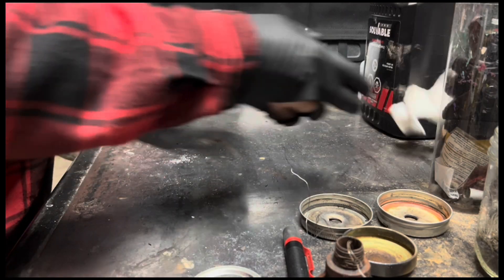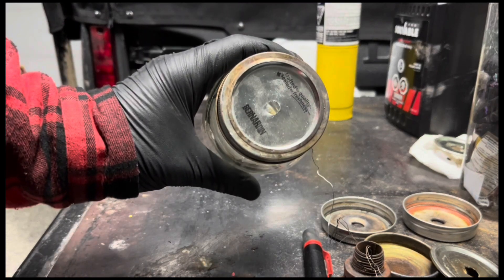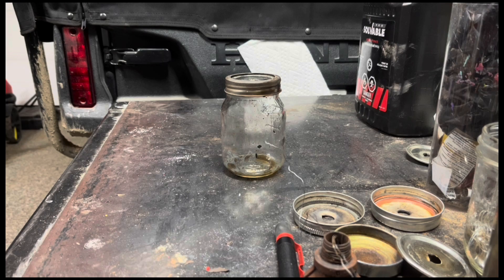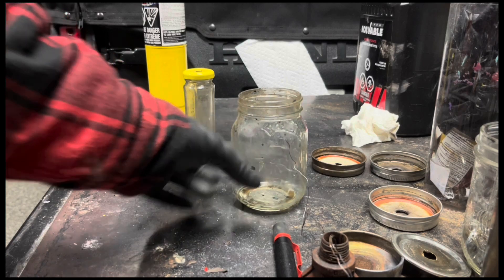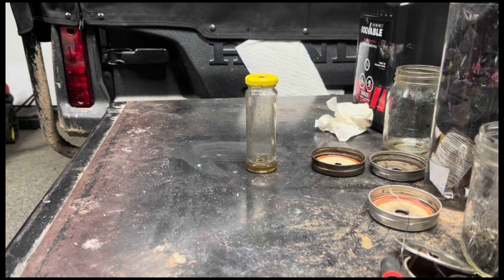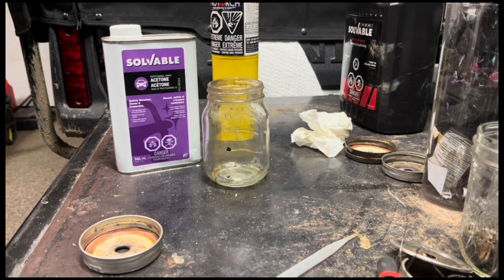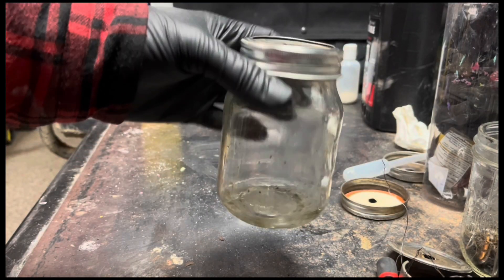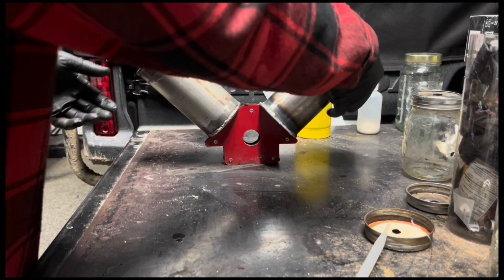Six Reasons Why Your Jam Jar Jet Engine Wont Work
If you like my Pulse Jet videos, check out this playlist for lots more Pulse Jet experiments

🔧 Ever tried building a jam jar jet engine and ended up with a dud? You’re not alone! In this video, we dive into the top 6 mistakes that cause your jam jar jet engines to fail.  I’ll give you practical tips to get that jet roaring. 💥

✨ What You’ll Learn:
- Why your jam jar might explode (or just fizzle out)
- The right way to modify the lid for maximum run time
- Common pitfalls to avoid for a successful build
- Safety tips to keep your workshop intact!

👍 Like if you learned something new, and share this with your DIY crew!